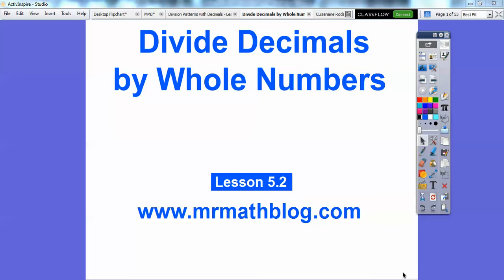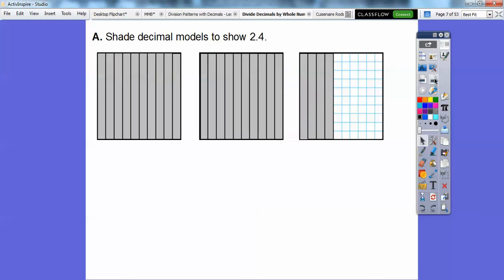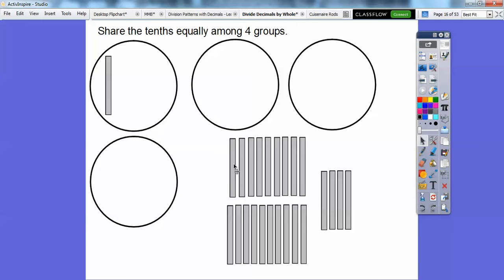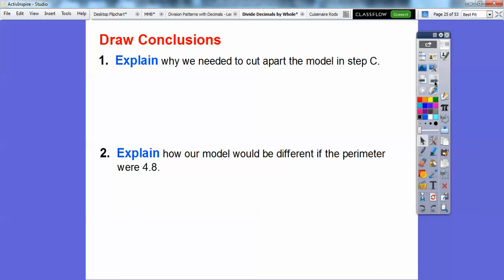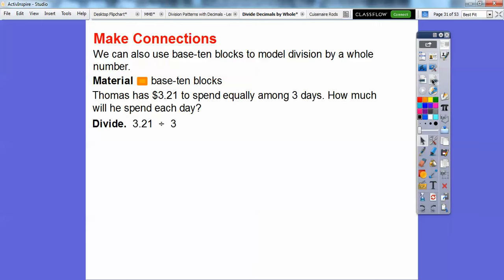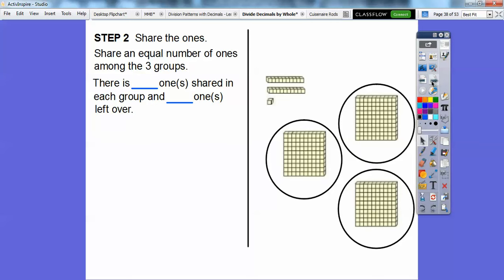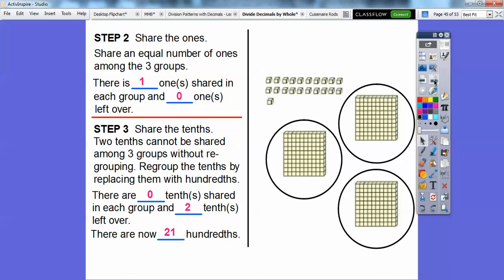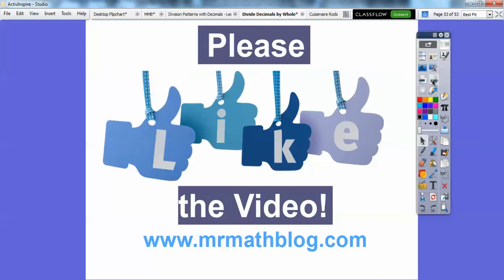Divide Decimals by Whole Numbers - Lesson 5.2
This lesson uses decimal models and base-ten blocks to show the easy way to divide decimals by whole numbers.